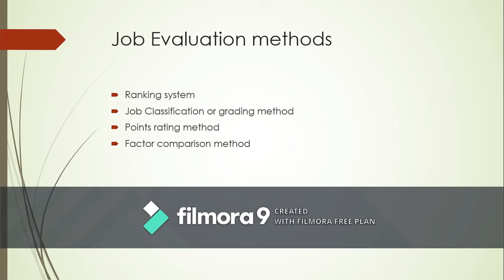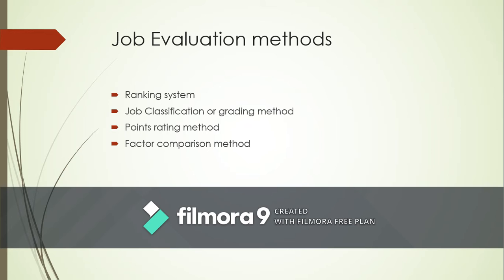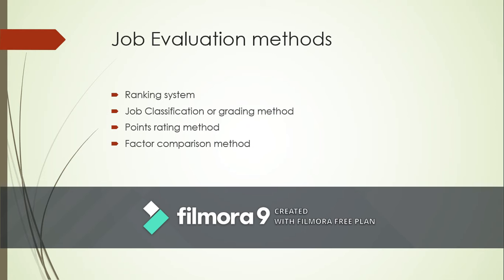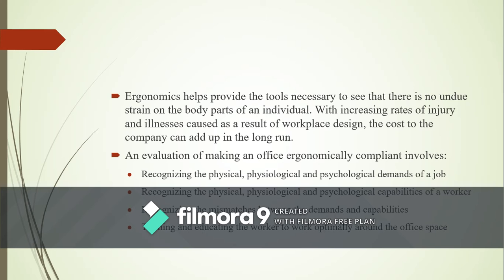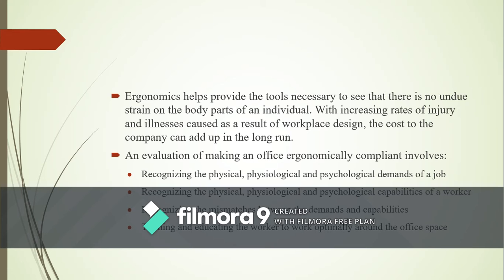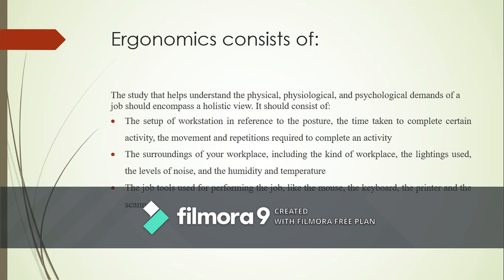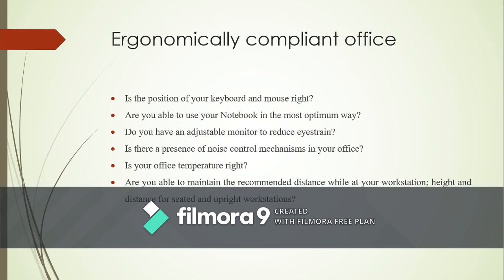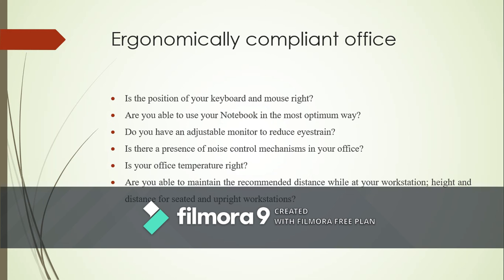Unit V part 3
Job Evaluation
Workspace arrangement
Ergonomics